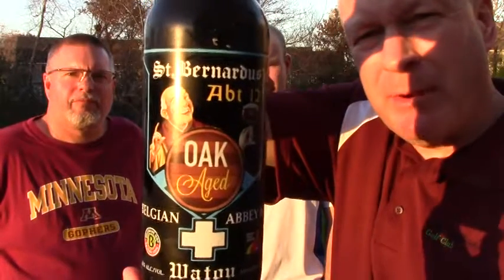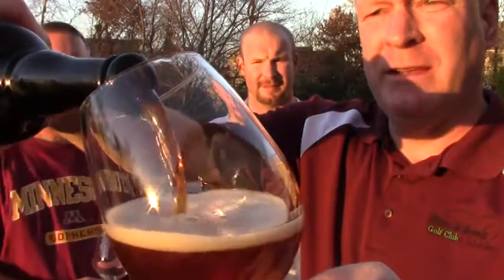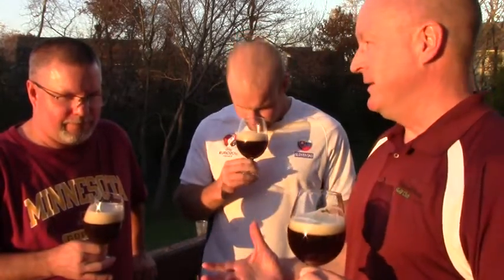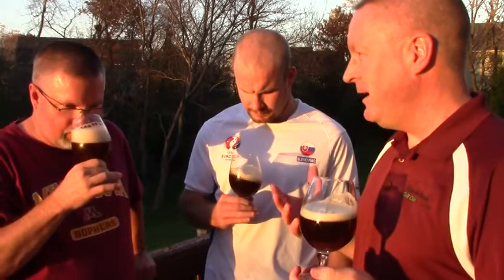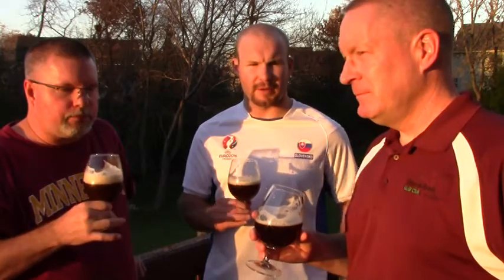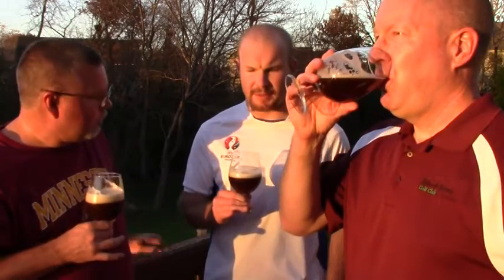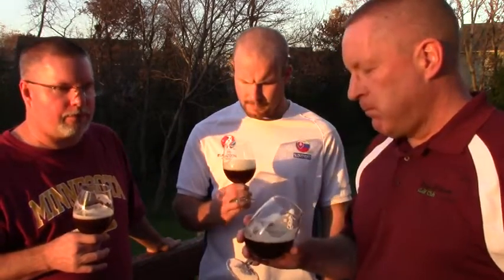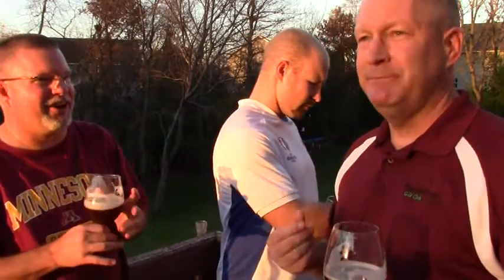Beer Review #438 Brouwerij St. Bernardus - St. Bernardus Abt 12 (Oak Aged)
Rich, Pete and Matt review the St. Bernardus Abt 12 (Oak Aged) from the Brouwerij St. Bernardus in Watou, Belgium.  This beer is the Abt 12 recipe that is aged in Oak Calvados barrels for 6 months before bottle conditioning.